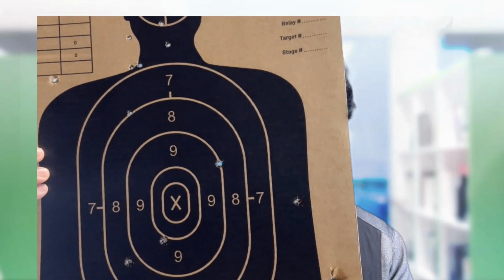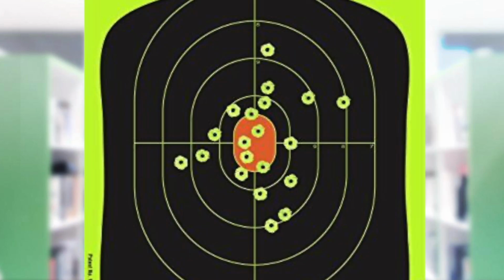Master Your Marksmanship: Perfecting Your Grip for Improved Shooting Accuracy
Welcome to our comprehensive guide on enhancing your shooting skills through the correct grip and hold techniques. In this video, we dive into the fundamentals of proper firearm handling, focusing on how a correct grip can significantly improve your accuracy and overall marksmanship. Whether you're a beginner or an experienced shooter, these tips and tricks are designed to help you refine your skills in a safe and responsible manner. We cover everything from basic hand positioning to advanced grip adjustments, ensuring that you get the most out of your practice sessions. Remember, responsible and safe gun handling is the key to becoming a skilled marksman. Join us as we help you take your shooting skills to the next level!"

Your Grip for Improved Shooting Accuracy